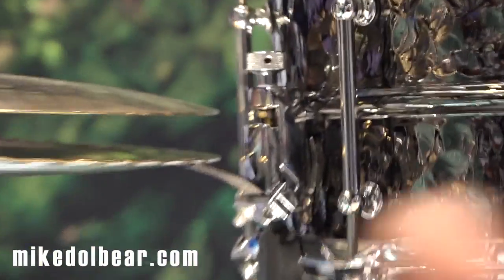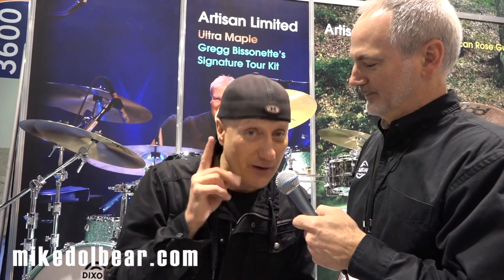NAMM15 Gregg Bissonette Dixon Signature Tour kit and snares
Gregg takes us through his new kits and snares and has a bit of fun into the bargain.